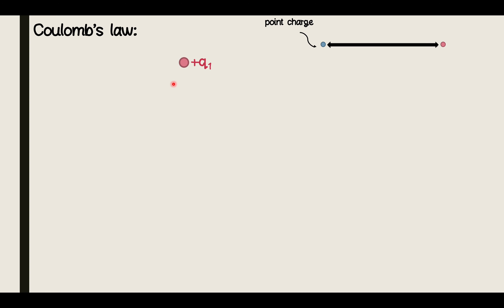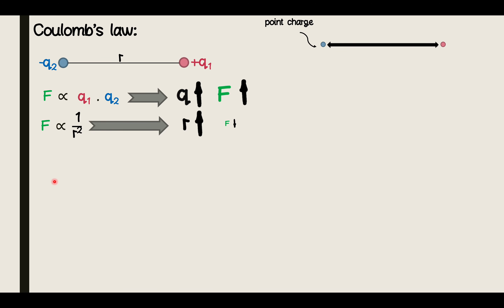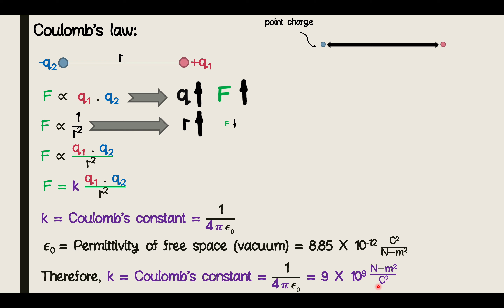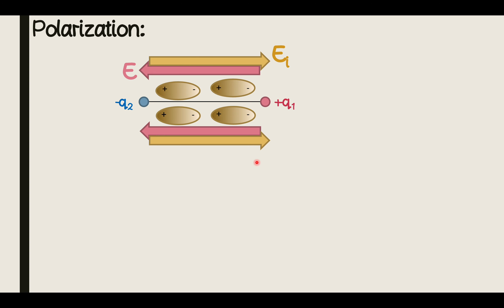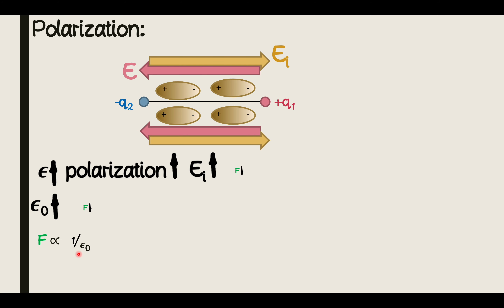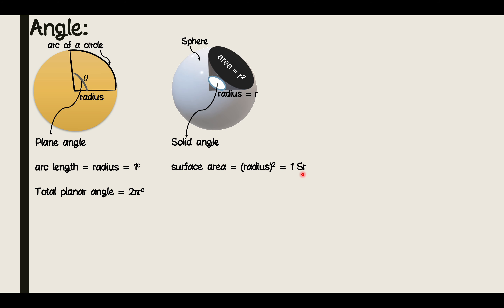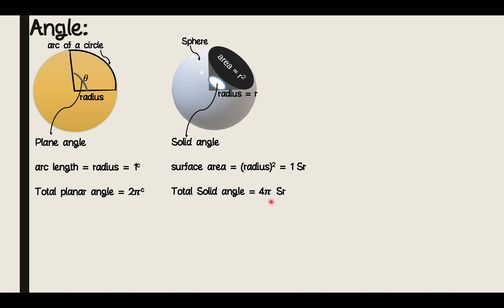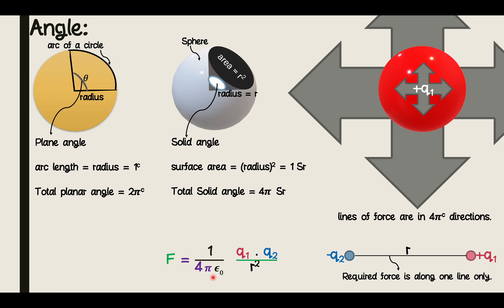Meaning of epsilon zero and 4 pi terms in coulomb's constant k .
Coulomb's law is one of the parts of syllabus of the NEET and JEE (NCERT).

The intension of the video is to explain why we have epsilon naught and 4 pi terms in the Coulomb's formula.